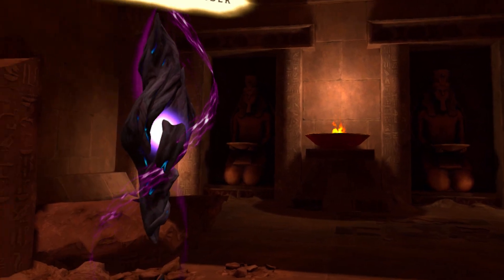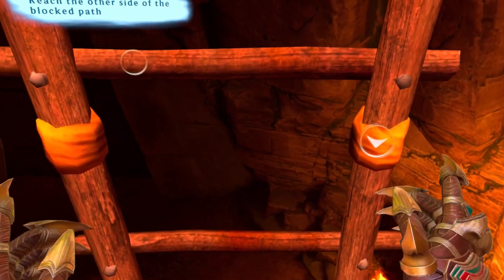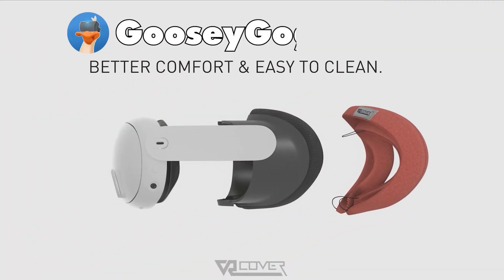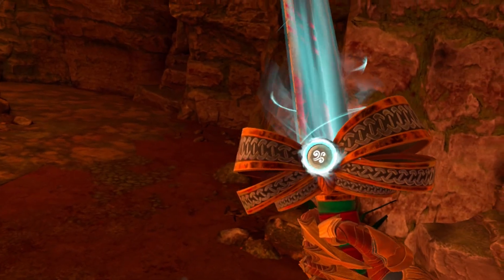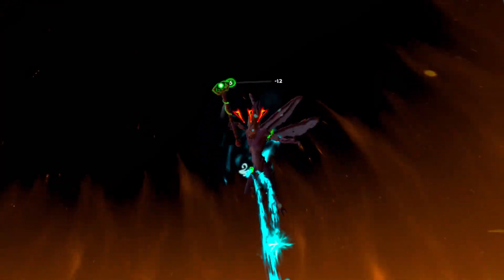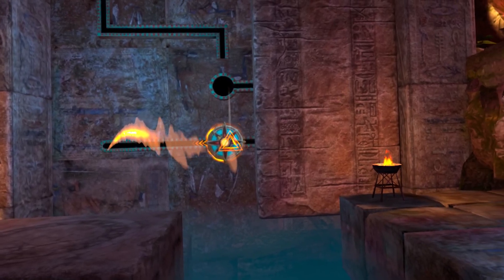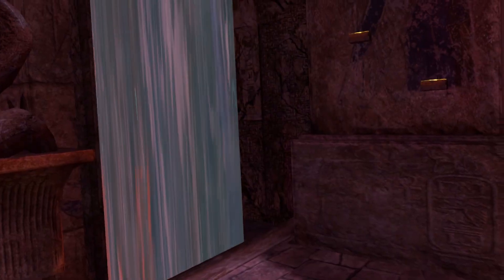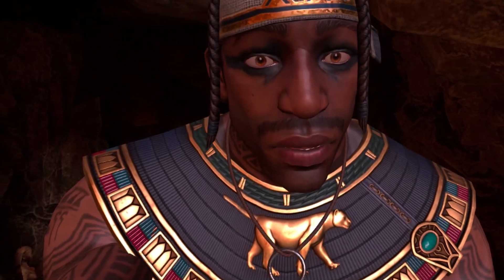I Bring A God To Their Senses In ASGARD'S WRATH 2! | Meta Quest 3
Come join me as we check out Asgards Wrath on the Meta Quest 3, the action adventure virtual reality game. Thanks again for watching, Dan.

🎵 The Vikings - Alexander Nakarada
🎵 Folkvangr - Alexander Nakarada